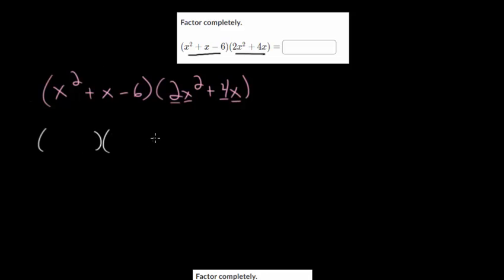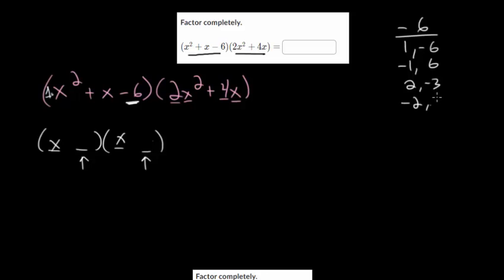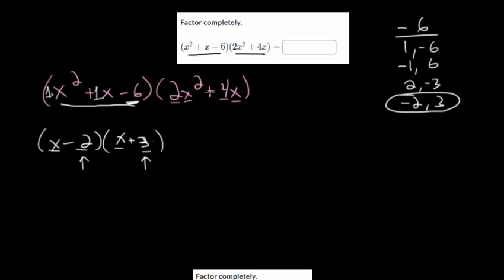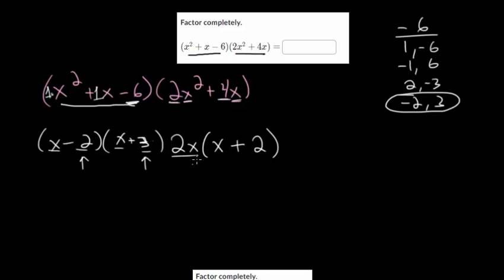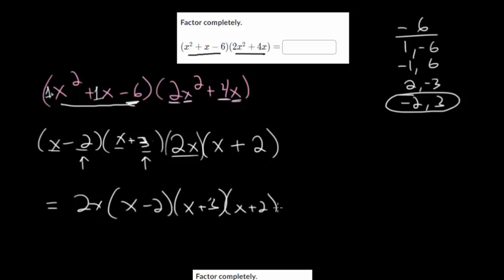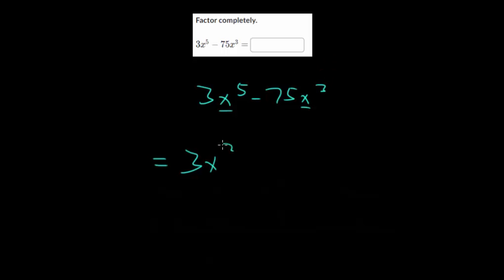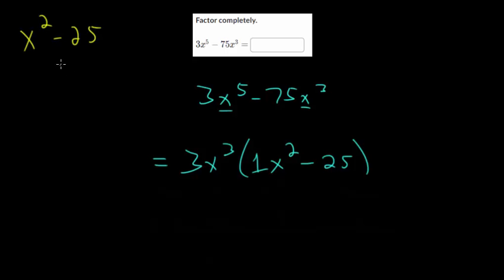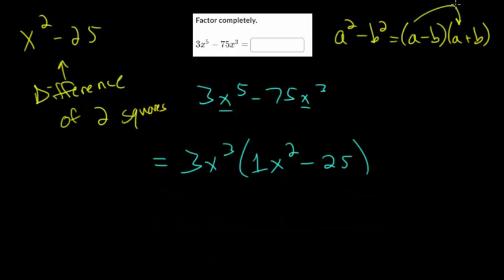Factor Higher Degree Polynomials: Quadratics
This video continues with the idea of factoring higher degree polynomials. Two particular methods are utilized in this video once the greatest common factor is factored out. The first method is factoring quadratics by the reverse distribution method or reverse FOIL method. The second method is factoring a difference of two squares.

Khan Academy exercise to practice:
1. Factor Higher Degree Polynomials

EulersAcademy.org